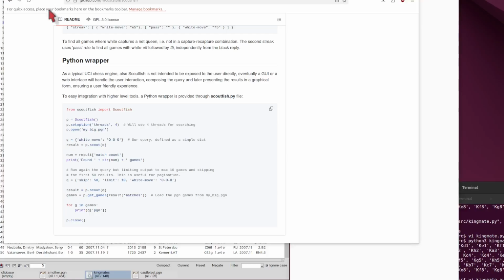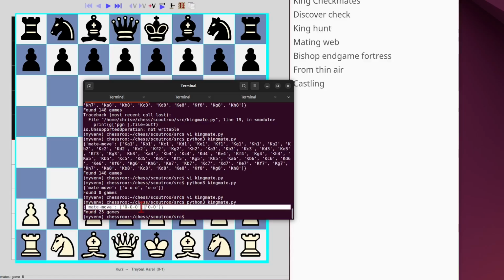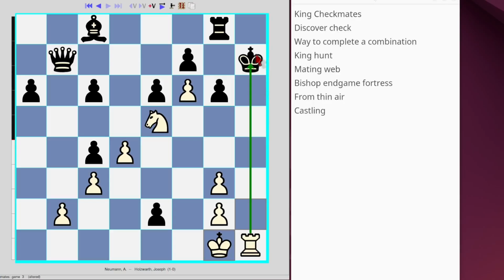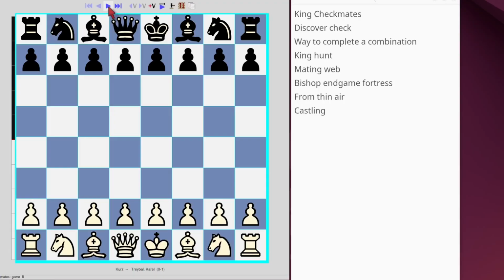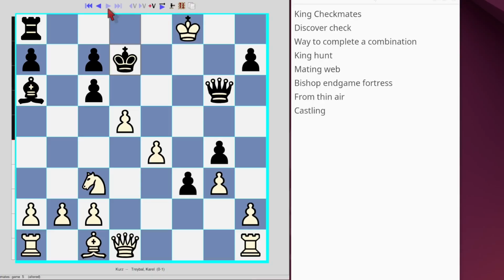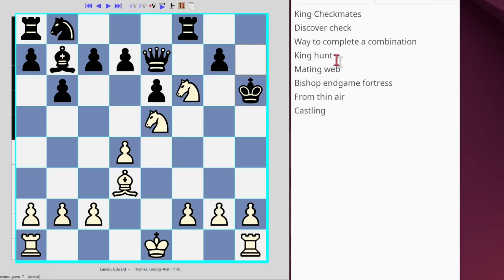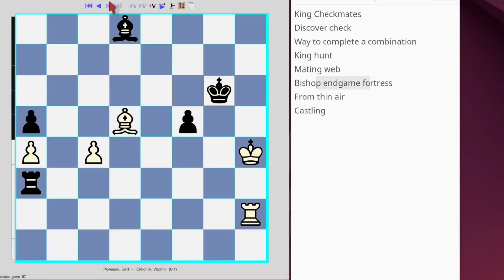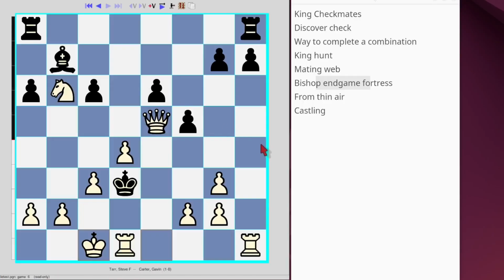king delivers mate!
Here is follow up my previous video with a use case for the "mate-move" search functionality I added to Scoutfish. We filter for all checkmates from king moves including castling and review some of the games for patterns to look out for.
0:00 Intro
1:00 Scoutfish Filter
4:00 Games checkmate by the king
6:30 Kurz-Treybal (repeat from king hunt video)
8:30 Ed. Lasker - Thomas (also from king hunt)
10:30 Messed up bishop fortress
12:05 Castling checkmates